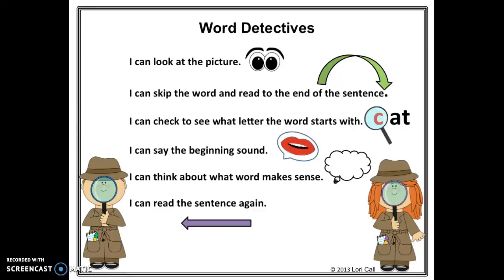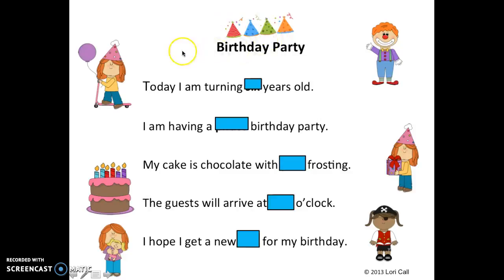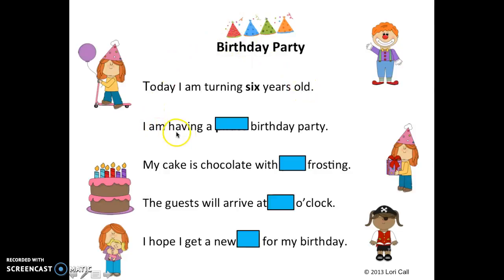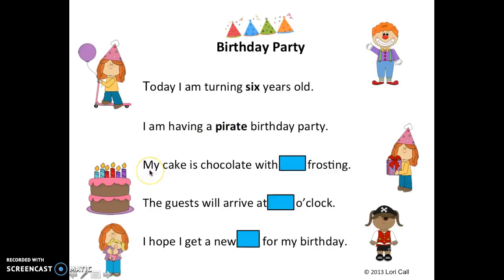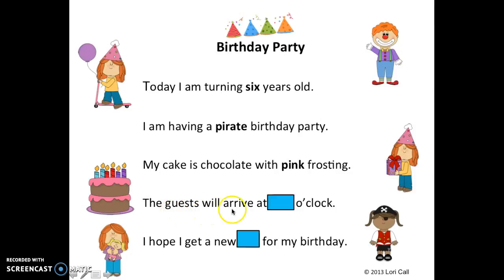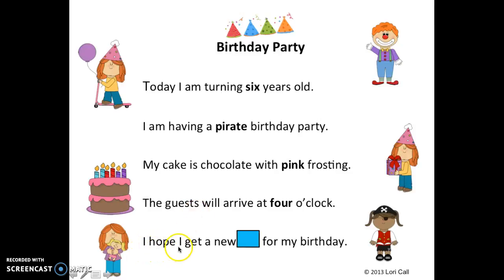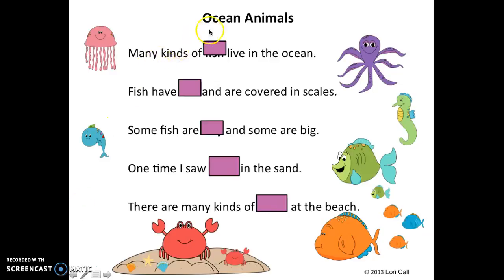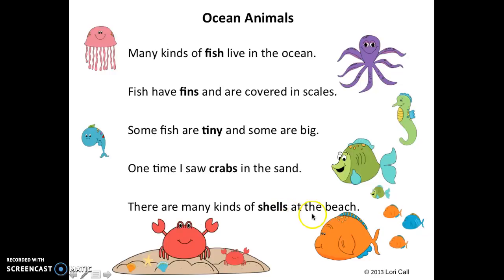Skip a Tricky Word